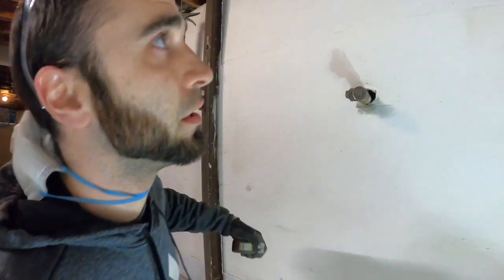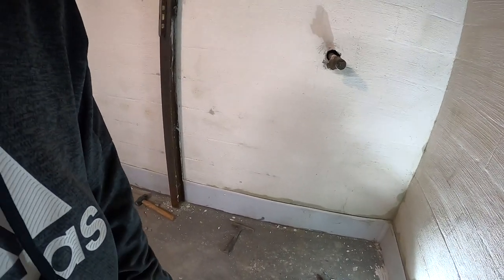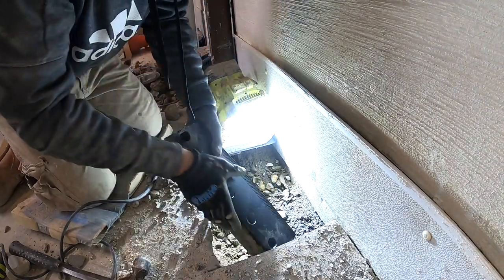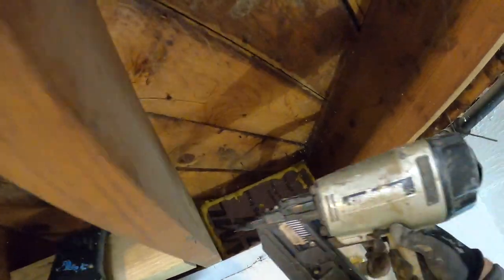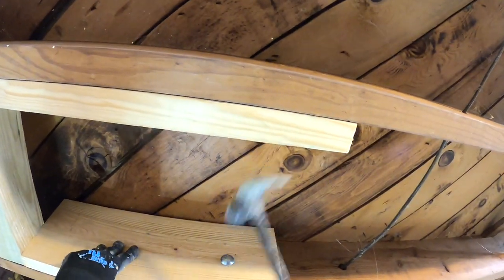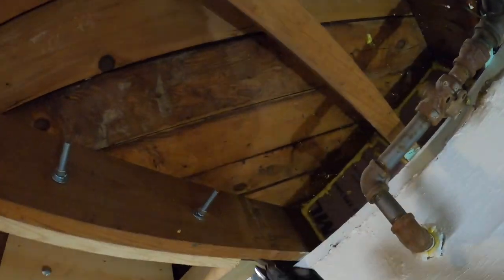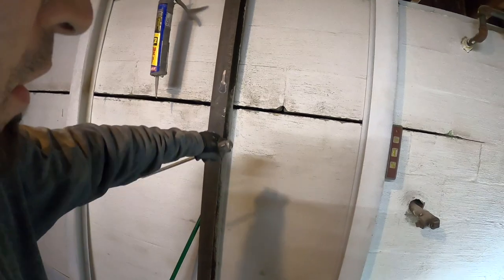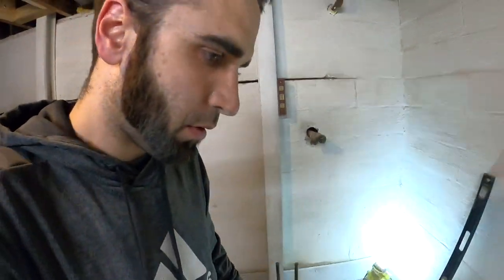Bowed basement walls, I beam install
In this video I go through the steps of installing beams on a bowed block basement wall. First, I found the location that the beams needed to be installed. Next, I removed the cement at the new beam location and install blocking support to the existing floor joist. Last, I install the new I beam then use a screw jack to apply tension to the beam to help support the basement wall. Future videos will show how I dig up the dirt next to the foundation, push the wall back into place and seal the wall from the outside to prevent water penetration.

Screw Jack